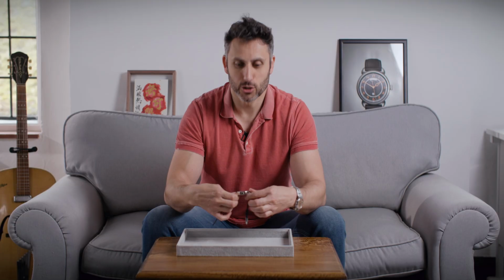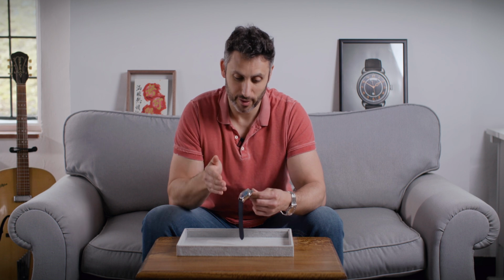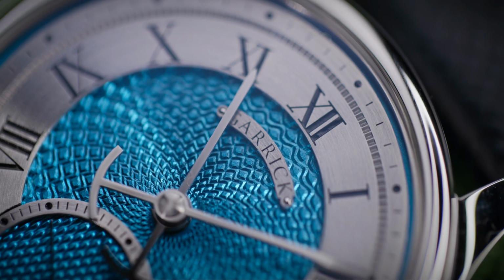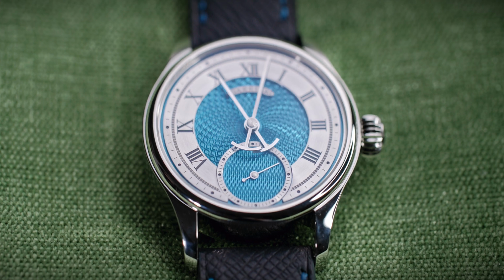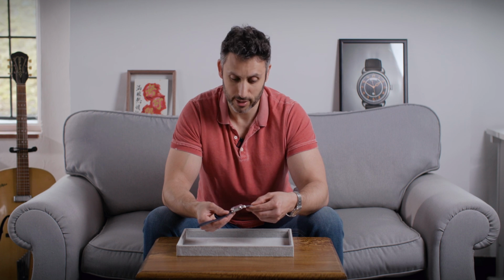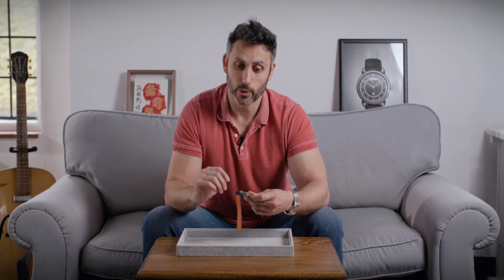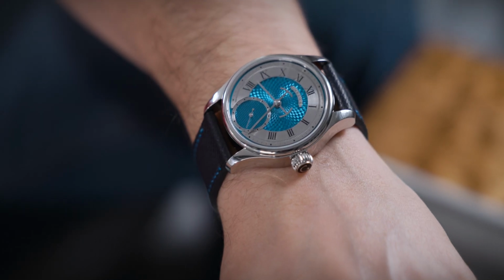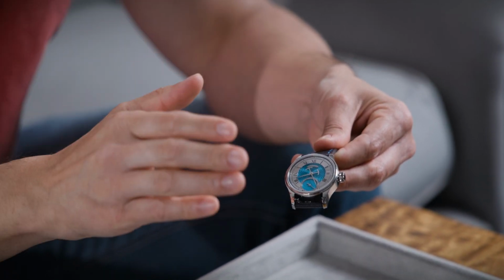One Of The RAREST British Watches EVER! | Garrick S4 Ice Blue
Welcome to our in-depth review of the Garrick S4 Ice Blue, a masterpiece of British watchmaking. In this video, we explore the exquisite craftsmanship, stunning design, and advanced features of the S4 Ice Blue. Whether you’re a watch enthusiast or a collector, this review will give you all the insights you need about this luxurious timepiece.

Key Features:

Handcrafted in Britain: Discover the meticulous attention to detail that goes into each Garrick watch.

Ice Blue Dial: A unique and captivating dial that stands out in any collection.

High-Quality Materials: Learn about the premium materials used, including the finest metals and sapphire crystal.

Precision Movement: Understand the advanced mechanical movement that powers the S4 Ice Blue.

Limited Edition: Find out why this watch is a must-have for collectors.

Why Choose Garrick S4 Ice Blue?

Timeless Elegance: Perfect for both formal and casual occasions.

Investment Piece: A watch that not only looks great but also holds its value.

British Heritage: Support a brand that represents the pinnacle of British watchmaking.

Watch the full review to see the Garrick S4 Ice Blue in action and hear our expert opinion on its performance and value.

Garrick S4 Ice Blue review

 British luxury watch

handcrafted watches

luxury timepieces

watch collection

mechanical movement

sapphire crystal

limited edition watch

watchmaking

British heritage

investment watch

watch enthusiasts

luxury watch review.

Watches Metioned :

Czapek Antarctique Passage de Drake

Garrick S4 Ice Blue

Garrick Watches

The Limited Edition Is The Largest Selection Of Independent Luxury And Limited Edition Watch Brands.